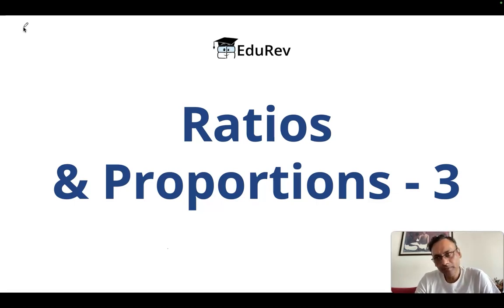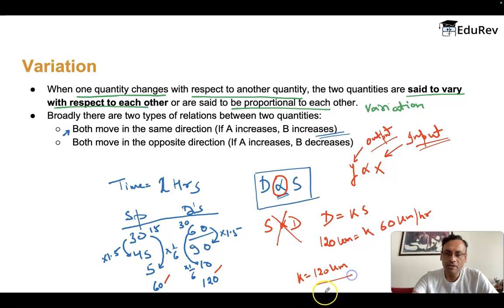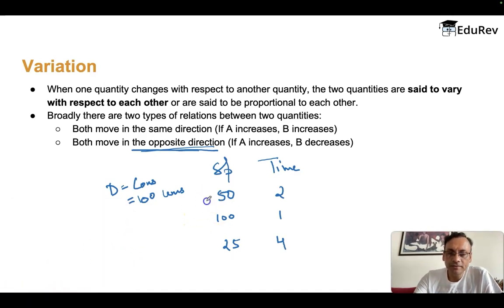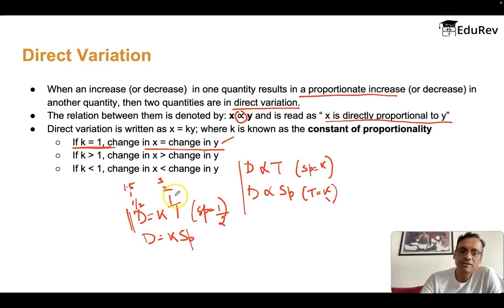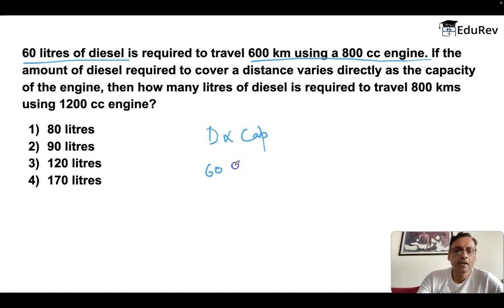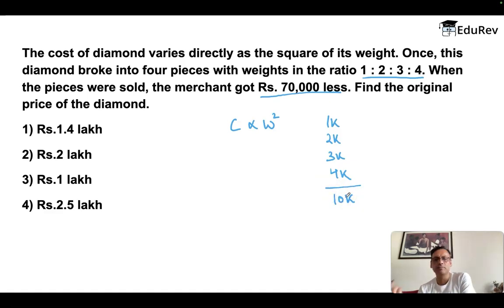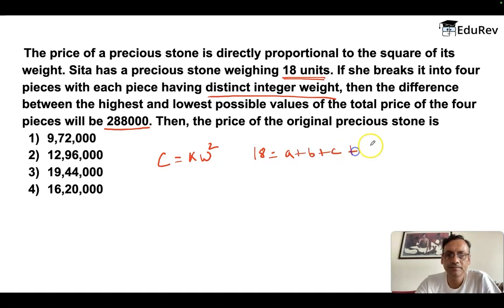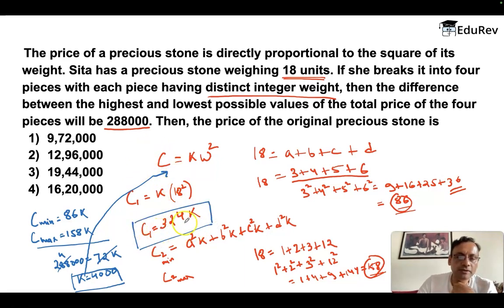Variation | Shortcut Tricks | Ratio & Proportions | CAT | Quantitative Aptitude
Find Variation in Seconds | Shortcut Trick | Ratio & Proportions | CAT
Proportions Variations CAT for Beginners
finding Variations trick

Topic-wise MCQs, videos, and detailed notes covering key topics like Proportions, Number System, Geometry, Probability, and more.

100+ RCs for exhaustive practice, including topic-wise and news-based RCs.

12 full-length CAT mocks plus mock test series for XAT, IIFT, NMAT, SNAP, and more!